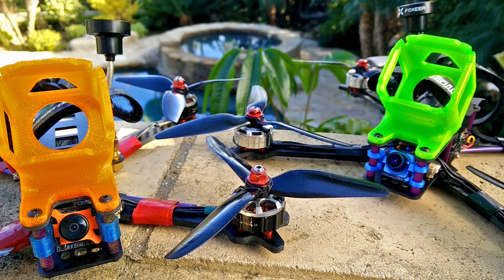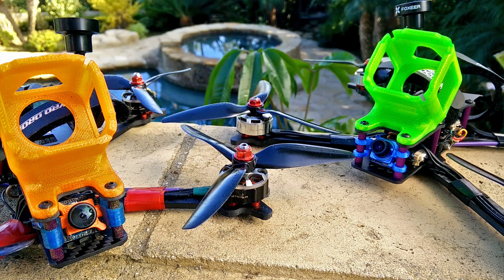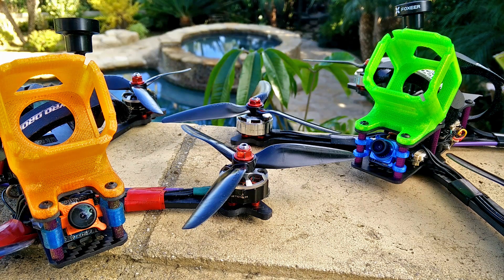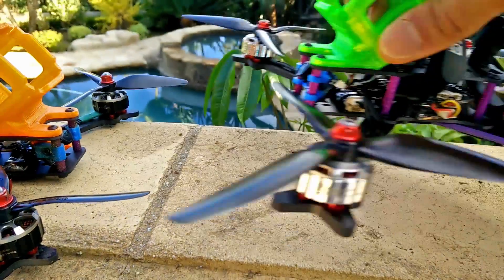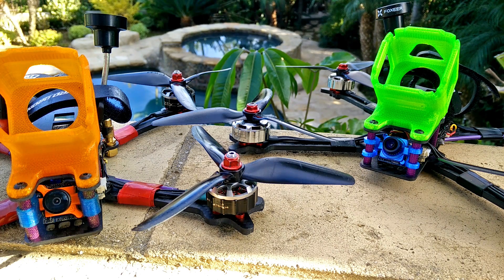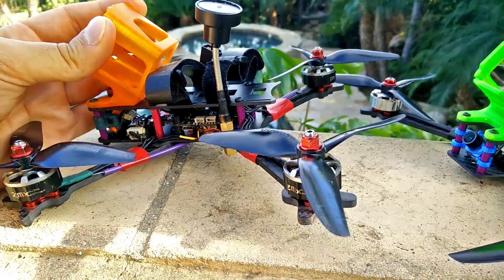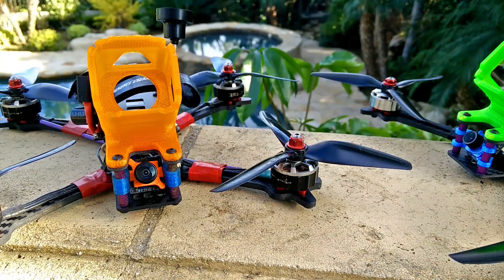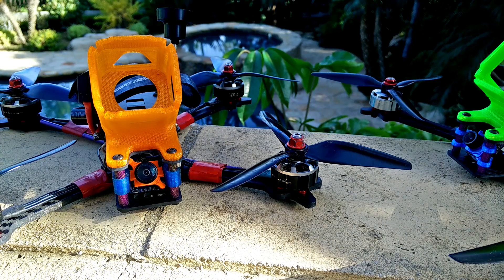un-Gyro Effect & Motor Width - Quad Theory Discussion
My favorite quad parts:
GoPro Session 5 - 2.7k/30 Superview

~565-580g AUW depending on battery